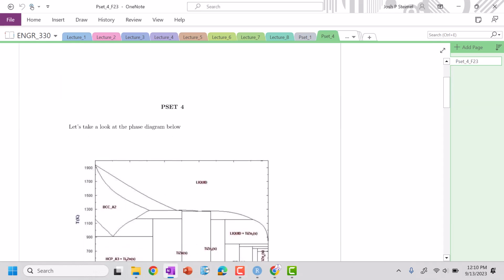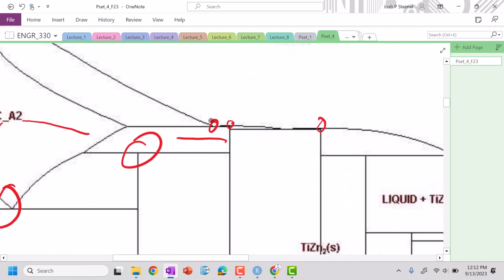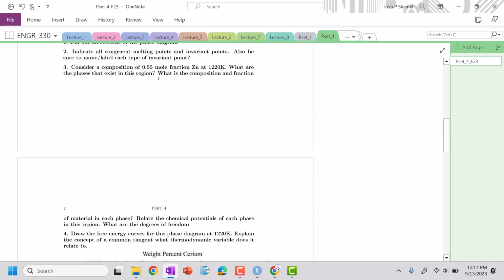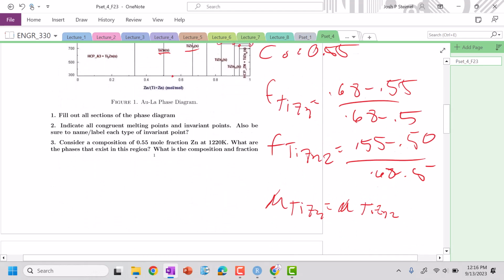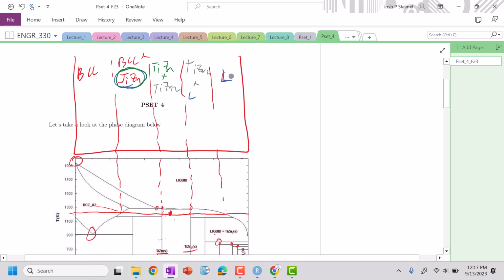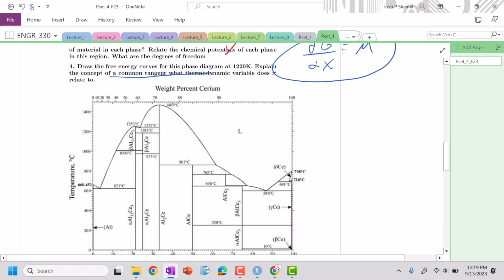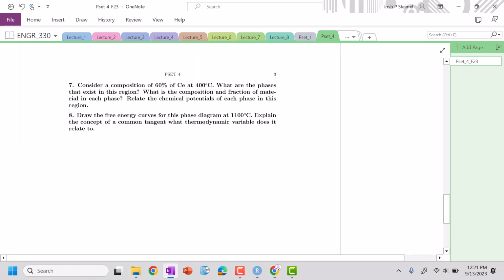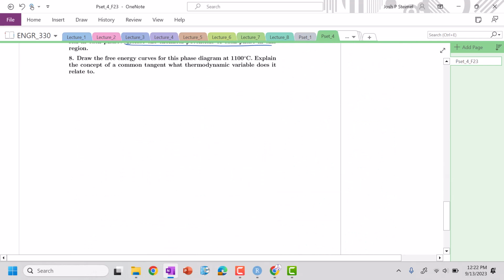Pset 4 F23 Solutions